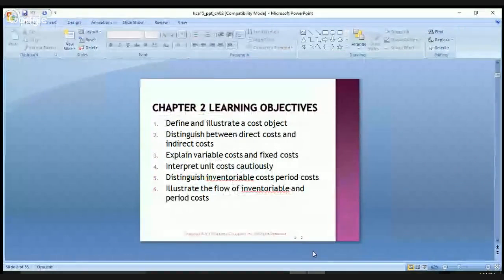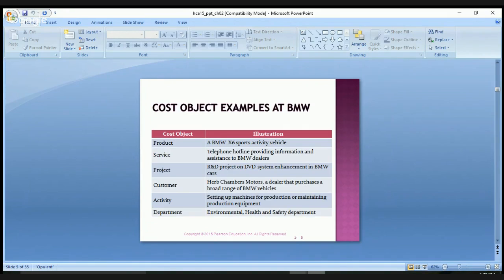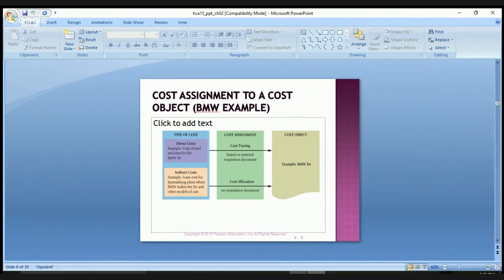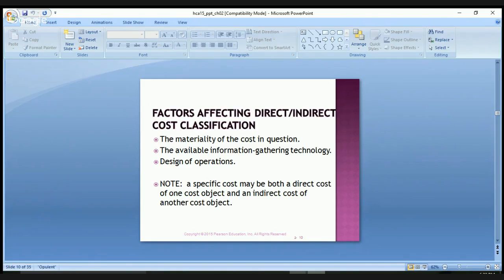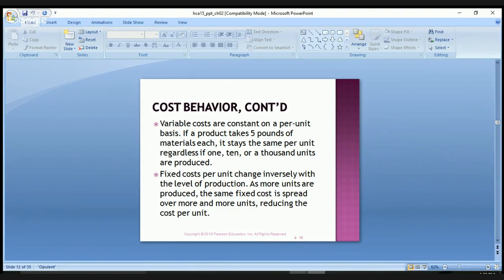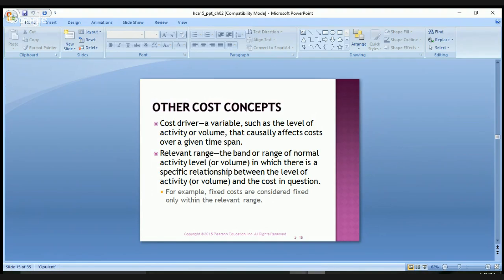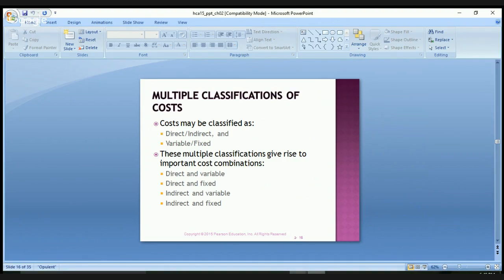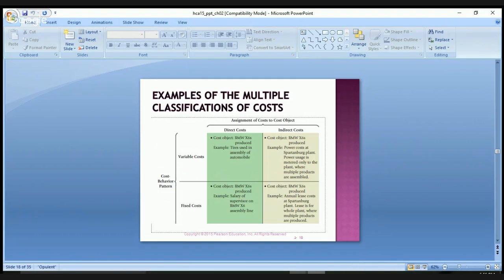Cost Accounting - Chapter 2 An Introduction To Cost Terms and Purposes